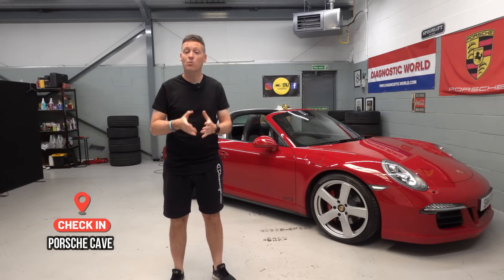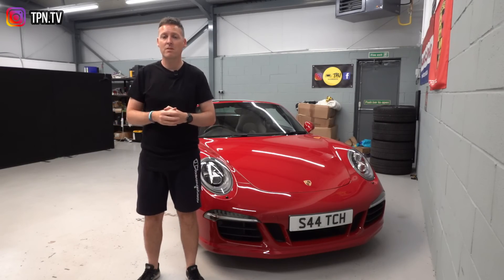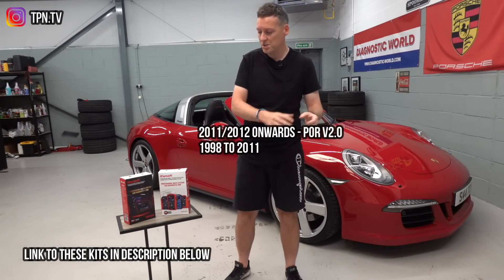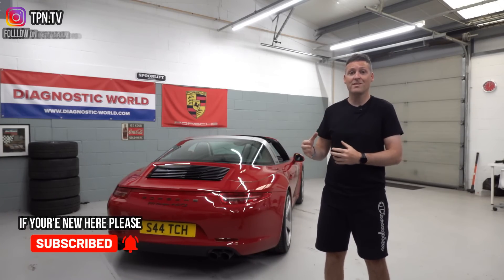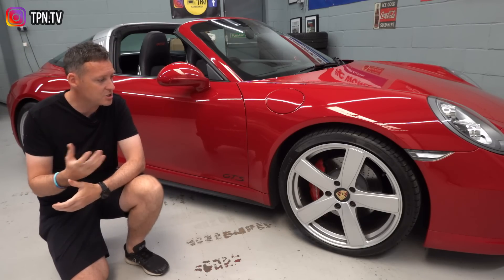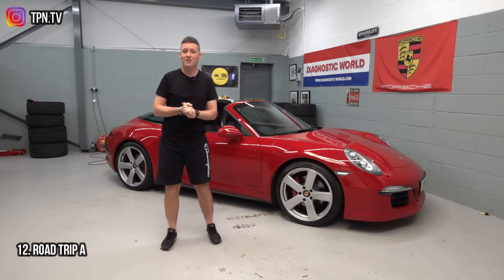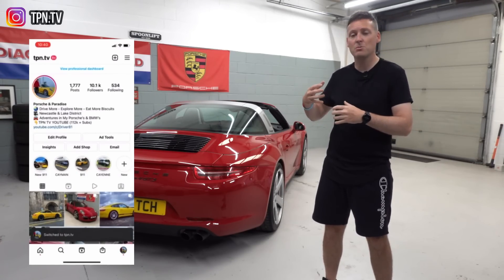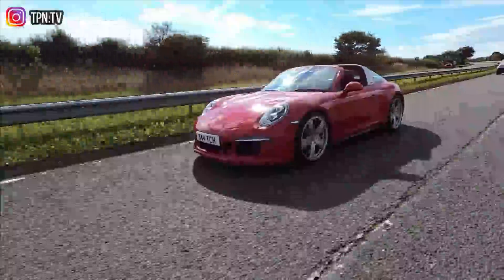Buying a New or Used Porsche in 2022? Do These 15 Things FIRST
If You're Buying a New or Used Porsche in 2022, you need to do these 15 things First when you pick up your Porsche - BEFORE anything else. This guide will show you the basics for when you have bought your Porsche.

PLEASE SIGN UP TO MY MAIL LIST SEE VIDEOS BEFORE THEY ARE PUBLISHED ON YOUTUBE, PRODUCT OFFERS/DISCOUNTS AND BEHIND THE SCENES STUFF